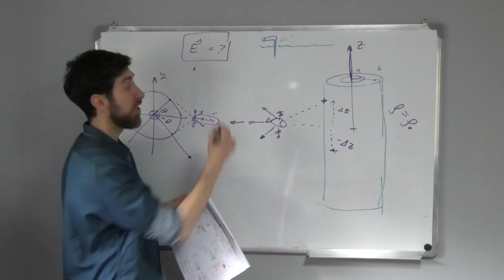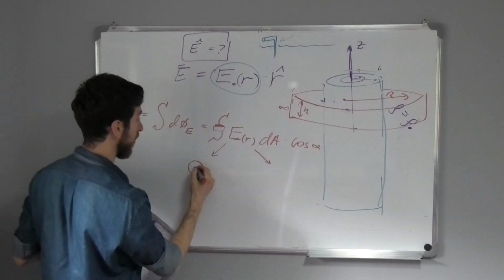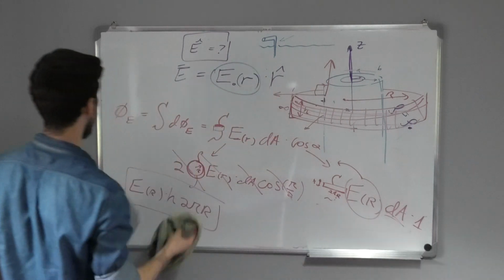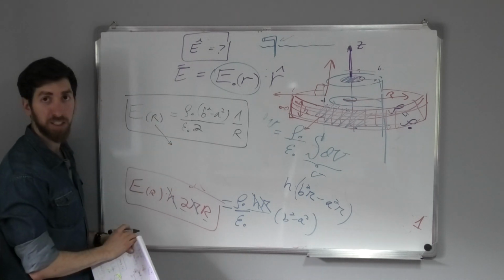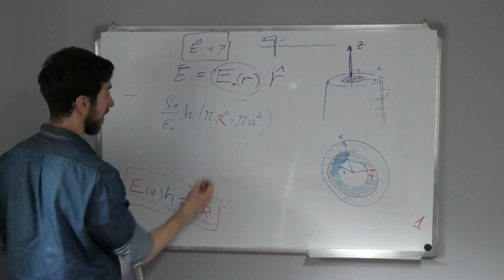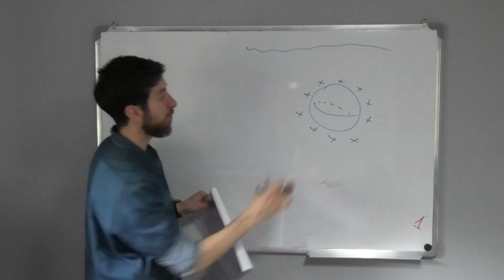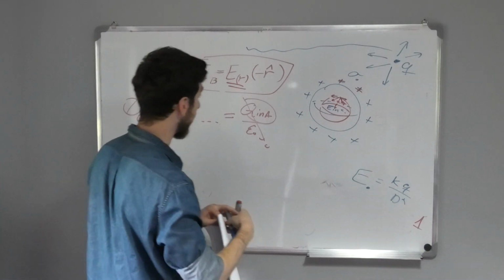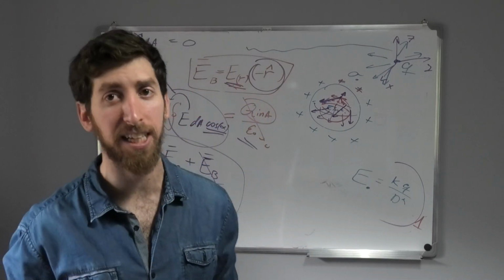Tutorial 3.2 - Ron Bessler - Gauss's law